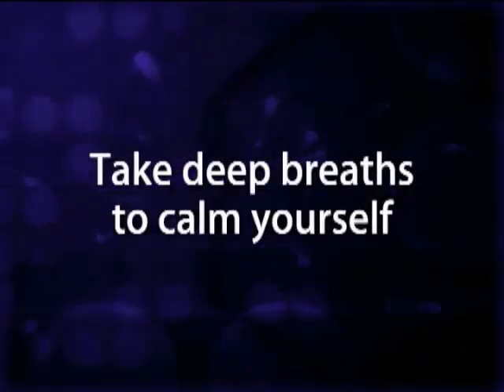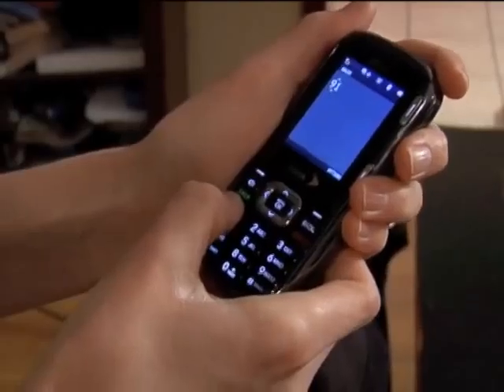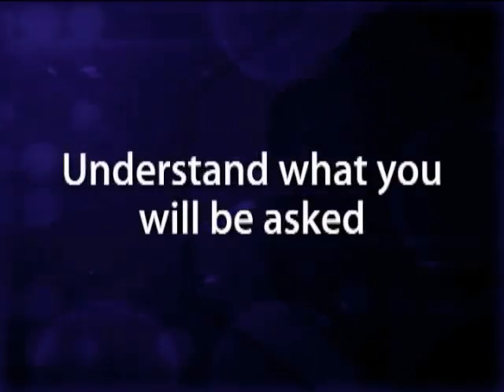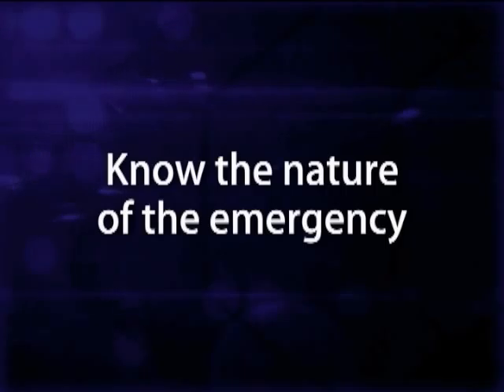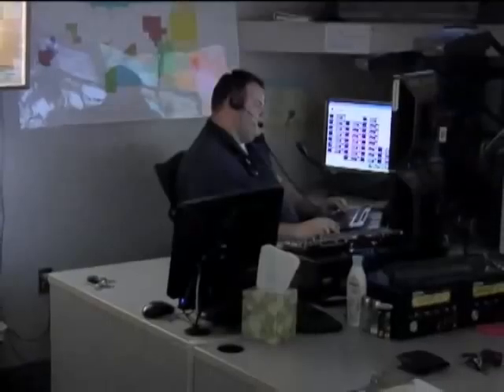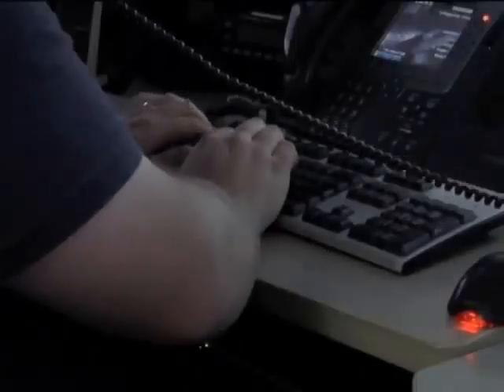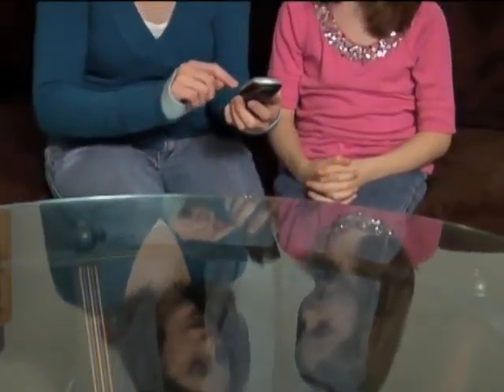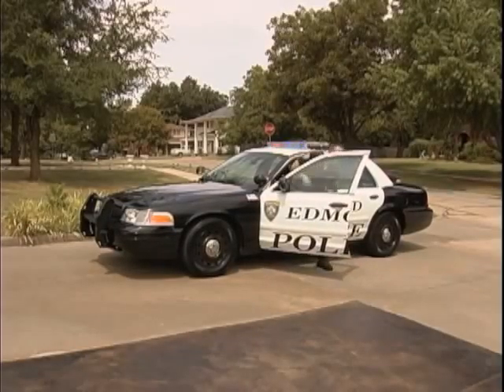Keep It Safe: Calling 911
Making a 911 call can be a very stressful time in your life.  Buddy Hatchel with Edmond's Emergency Management tells you what to expect and how to be prepared if you have to make one of these important phone calls.  To find out more information, please visit edmondok.com